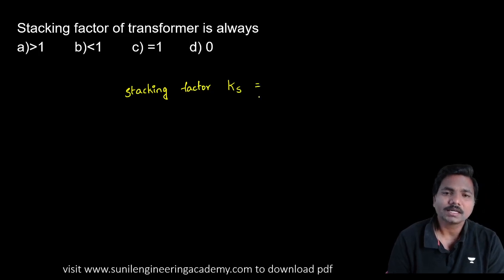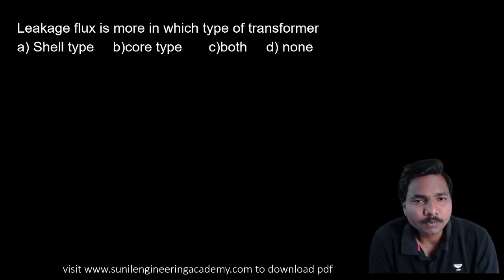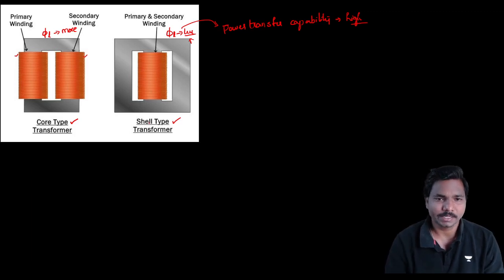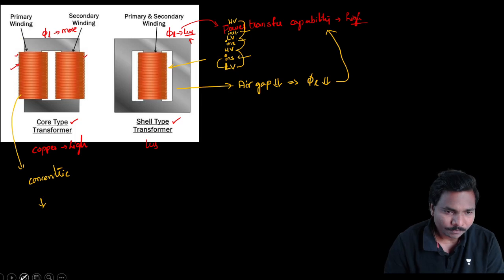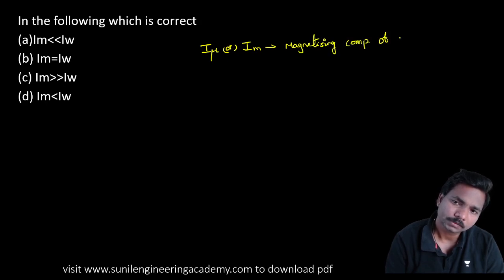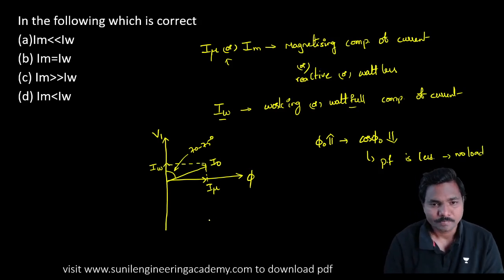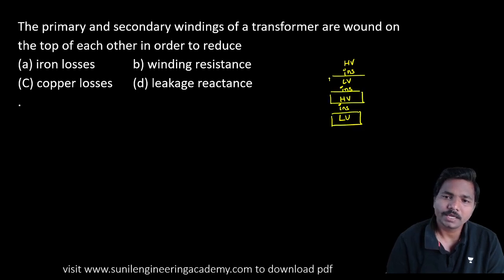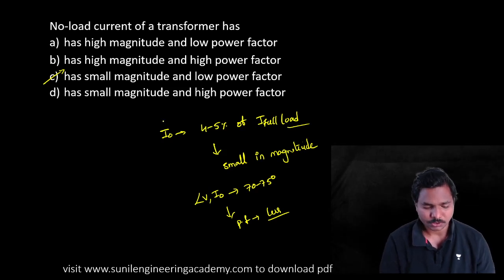RRB JE 2024 CBT 2 ELECTRICAL CLASSES/SSC JE ELECTRICAL - MACHINES -TRANSFORMERS MCQ -4 By Suneel sir